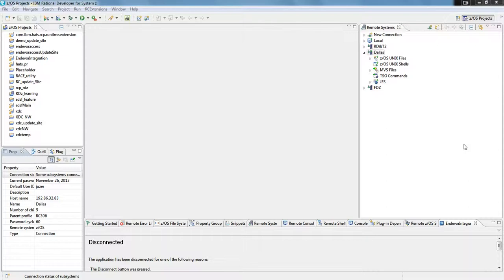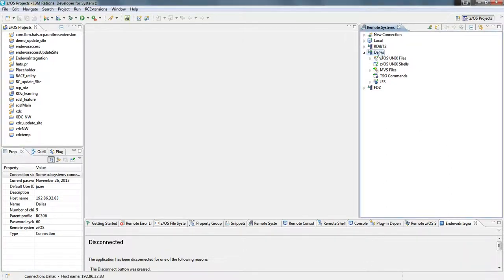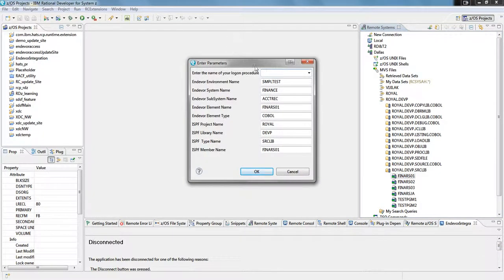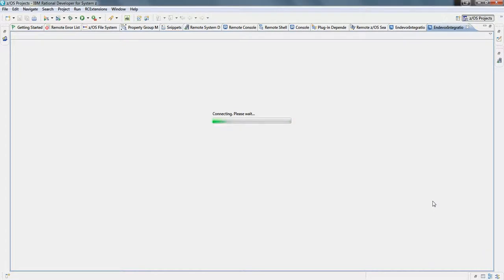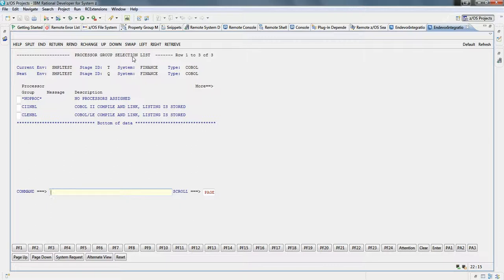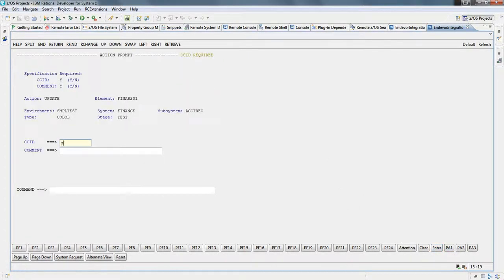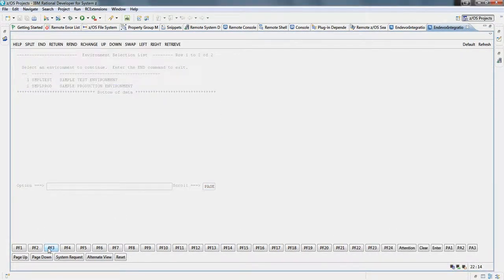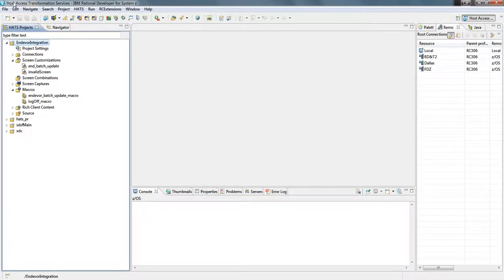Accessing Endevor panels from RDz using HATS/RCP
If you have a heavily customized Endevor environment, CARMA might fall short of fulfilling some of your needs. In this case you can leverage the power of Host Access Transformation Services (HATS) and create RCP based plugins which allow you to perform any host (green screen) related work from within RDz without having to launch a terminal session or logging in manually.